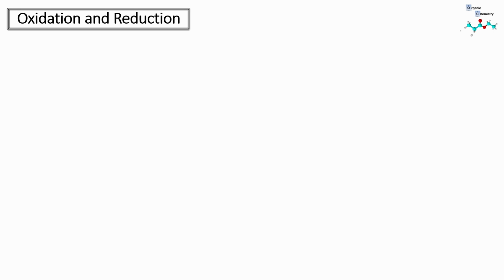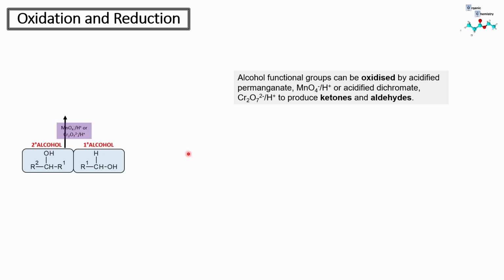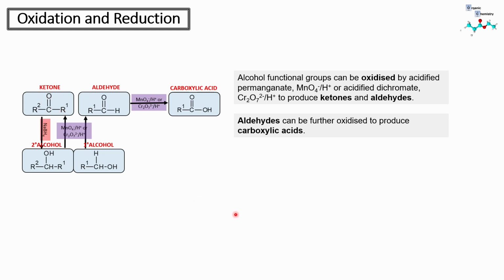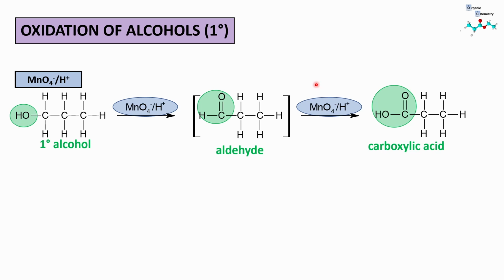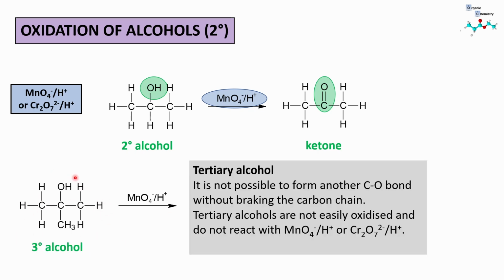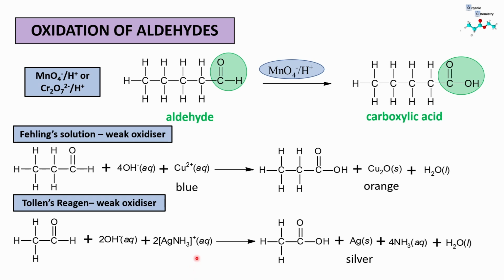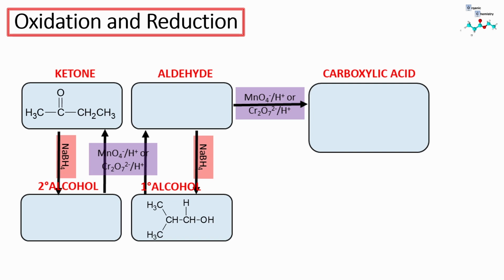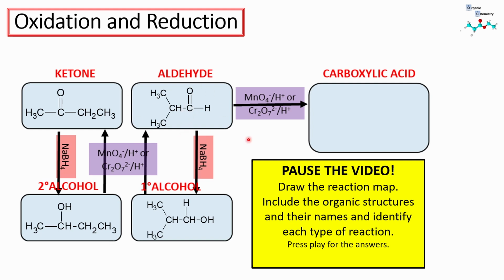L3 NCEA Chemistry Oxidation/Reduction of organic compounds - notes - AS91391